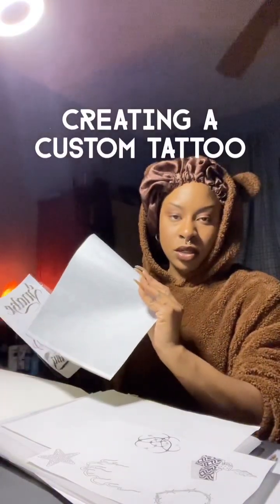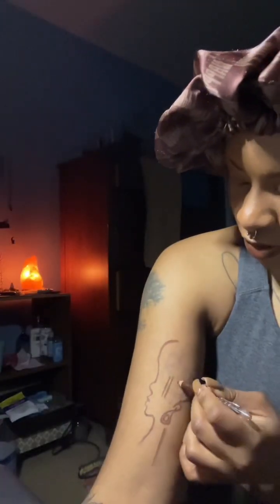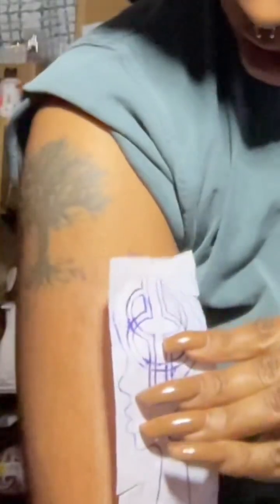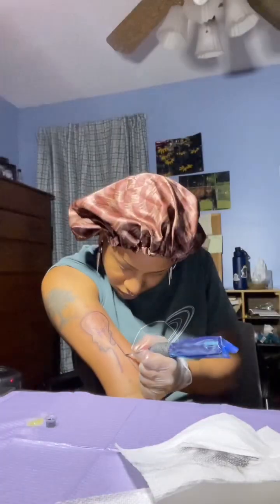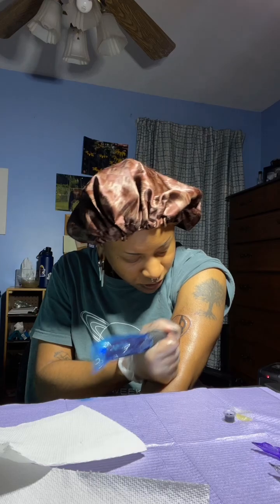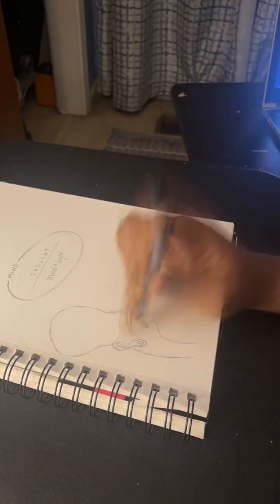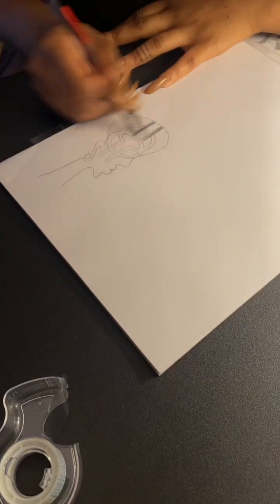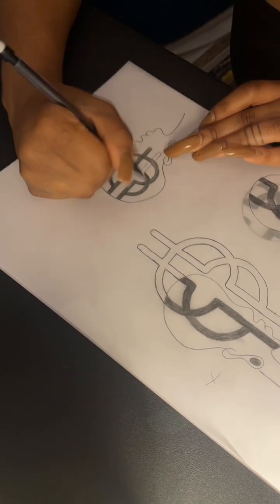permanent art. bodily autonomy.